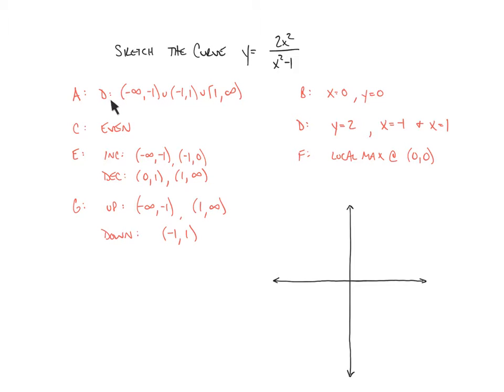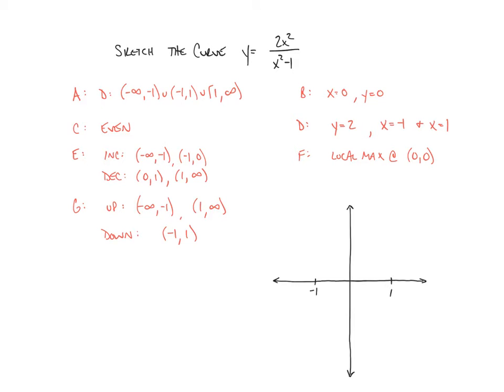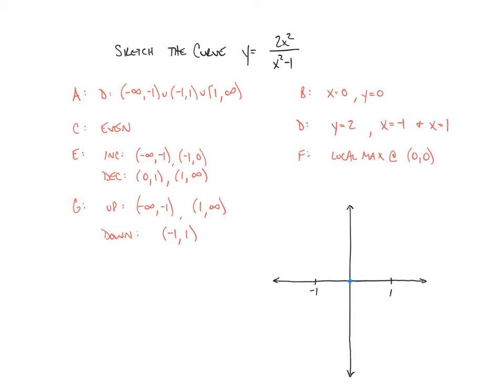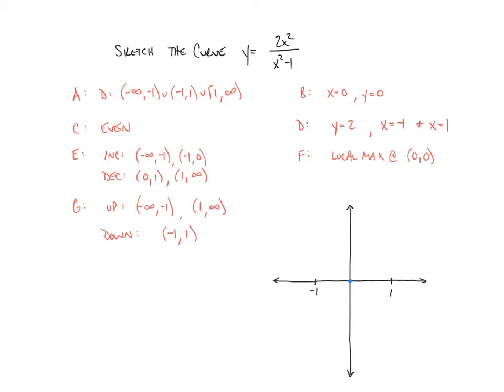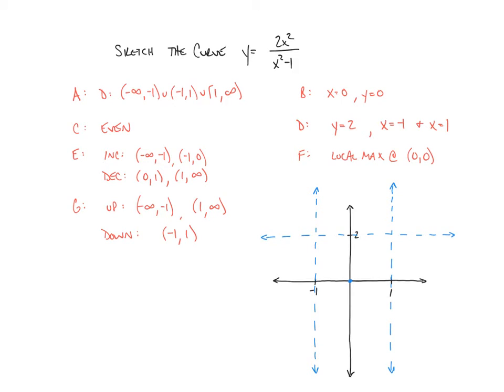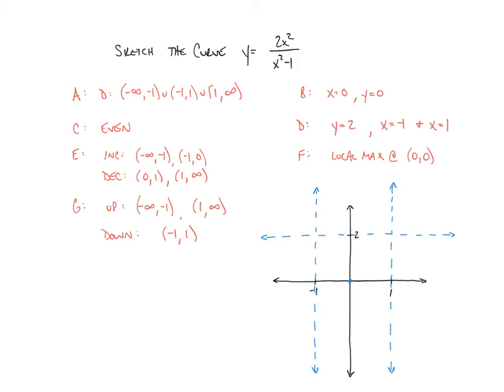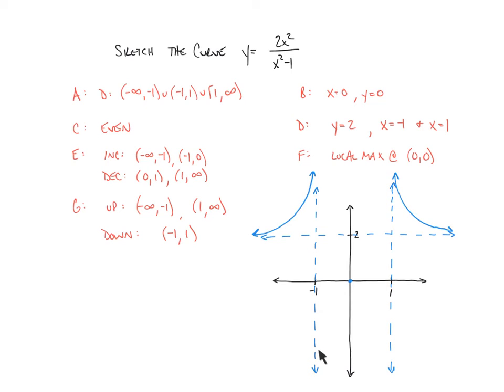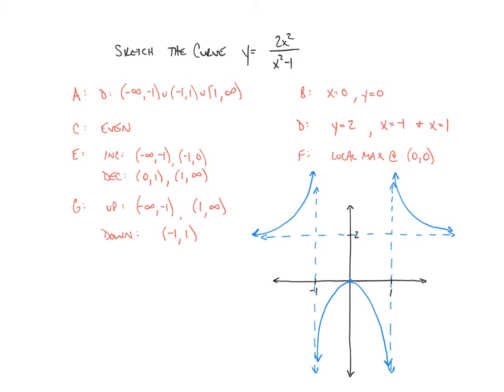Curve Sketching Ex. 1 (Part 2)